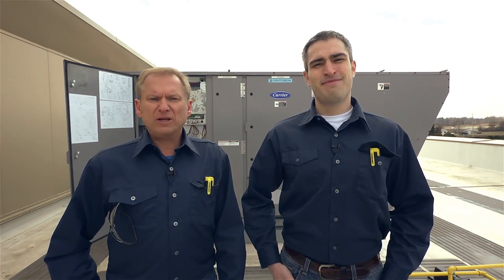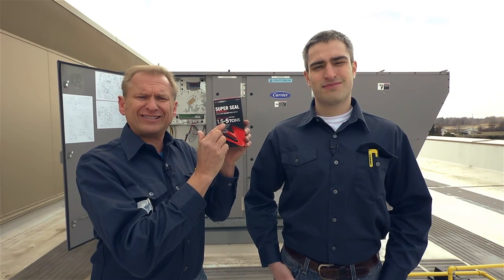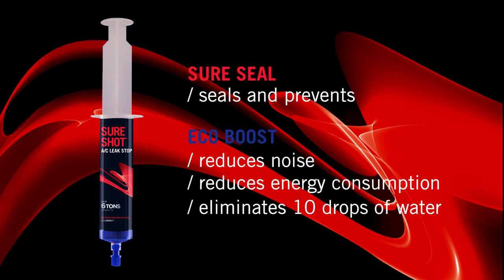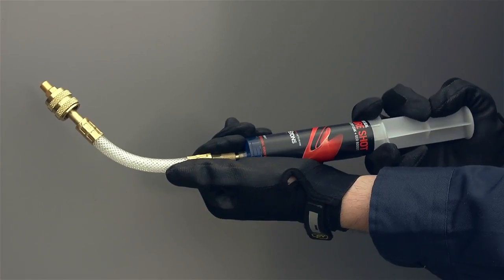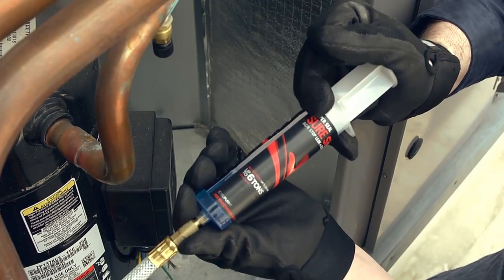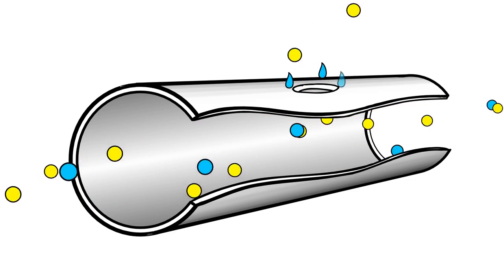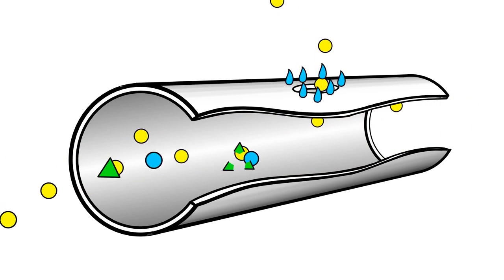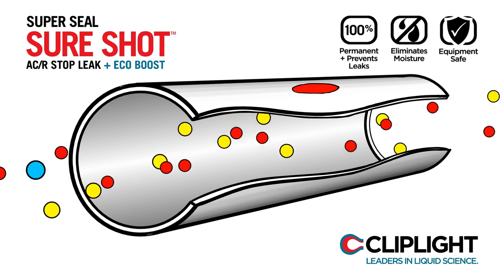▶Cliplight Super Seal Sure Shot - Compressor Friendly Refrigerant Sealant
to learn more about this product.

Sure Shot with Eco Boost is a compressor friendly method of permanently sealing leaks in A/C and refrigeration systems. Eco Boost reduces noise & energy consumption, extends compressor life + eliminates 10 drops of water. Eco boost also enhances sealant performance, increases drier efficiency while preventing acid and waxing formation. 1/2 of a syringe is enough to seal leaks in units up 1.5 tons and 1 syringe will seal leaks in 1.5 - 6 ton units. In 6+ ton units, an additional syringe is needed for every 64 ounces of systems oil.

Features & Benefits:

    Permanently seals & prevents leaks in A/C and refrigeration systems
    Eco Boost reduces noise & energy consumption, plus extends compressor life
    Tested safe for all compressors, components and recovery units
    Polymer free, compatible with all oils & refrigerants